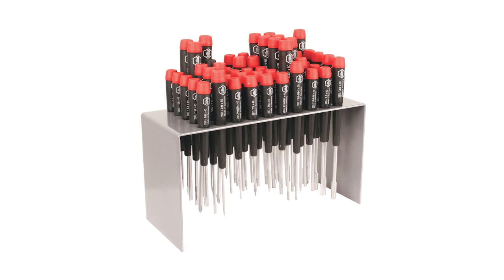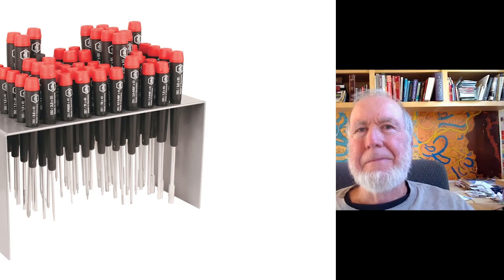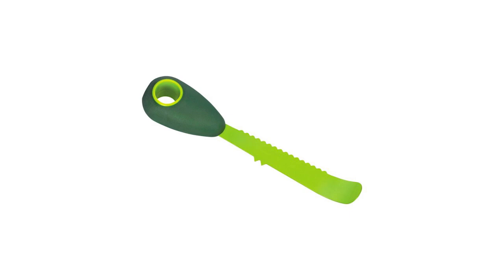Show and Tell #333: Nathan Myhrvold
Nathan Myhrvold is a scientist, inventor, nature and food photographer, and author of the award-winning Modernist Cuisine cookbooks. After completing a postdoc with Stephen Hawking and serving as Microsoft’s first Chief Technology Officer, he founded Intellectual Ventures, which has spun out more than 15 tech startups. Myhrvold is inventor or coinventor of 899 patented inventions to date.

TOOLS:
0:00 - Intro
0:48 - Wiha screwdriver set
6:55 - Kuhn Rikon avocado knife
10:36 - Omax CNC controlled waterjet
24:32 - Profoto Pro-10 camera flash